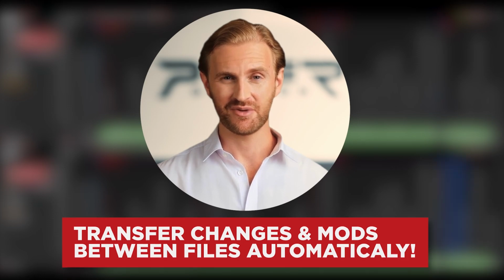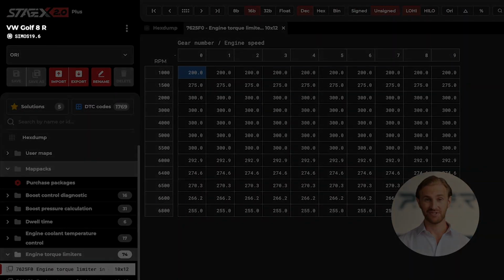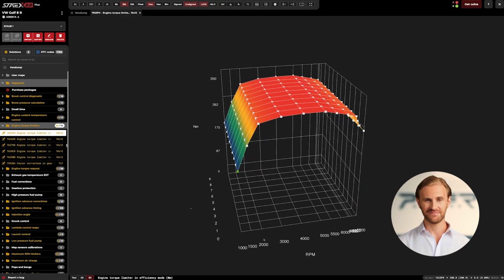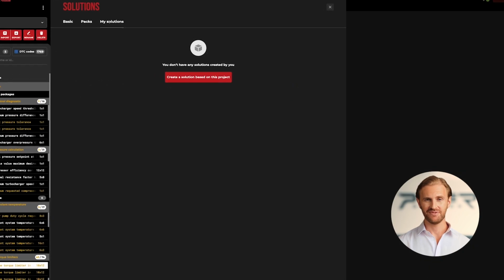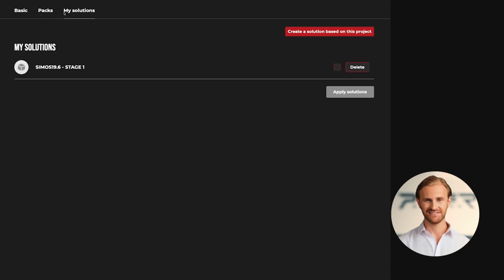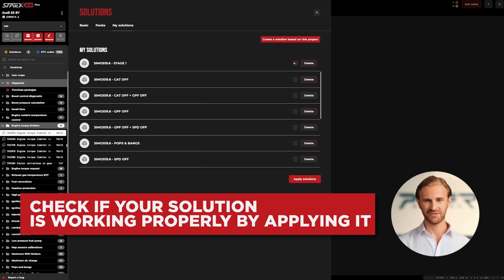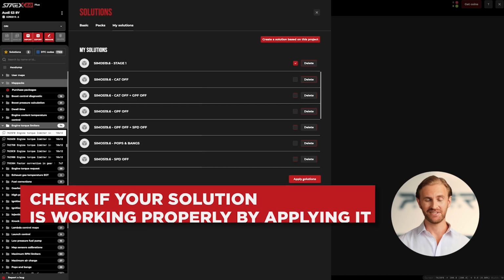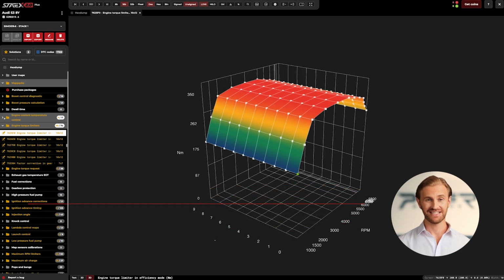Your Knowledge Base || StageX Academy || EPISODE 10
In this episode, you will learn about the "my solutions" manager which allows you to keep your entire knowledge base in one place!

About StageX Academy:
StageX Academy is a series of instructional videos for StageX software users, where you can collect free knowledge on how to do various calibrations on your own.
In every episode, step-by-step presenting on what you need to do to get things done in an easy and fast way and how to benefit from all StageX features.

Alex, our virtual teacher is available any time, to show you how to do tasks like EGR off, adjusting torque limiters, pops&bangs, and many many more!

StageX is not just a recalibration software. By choosing StageX you are joining the entire tuning community with all the support and access to the knowledge of our tuners team.

The complete package for tuners!
- The biggest on the market database of detailed Mappacks
- One-click solutions
- Easy DTC removal
- Advanced file editor
- StageX Academy - tunning school
- Cloud-based software
- Powered by Artificial Intelligence